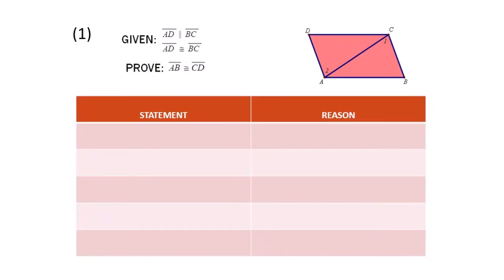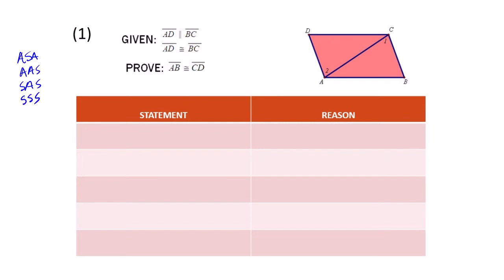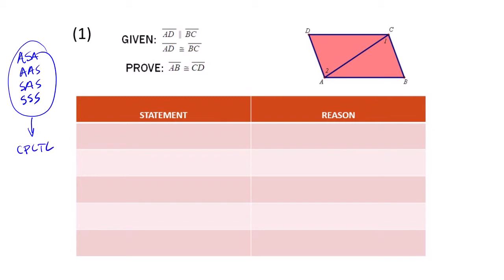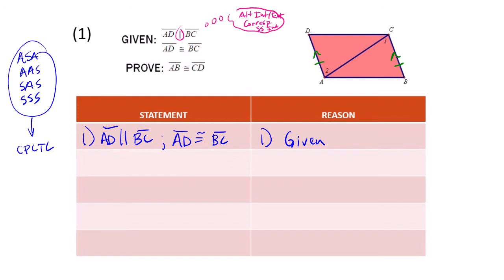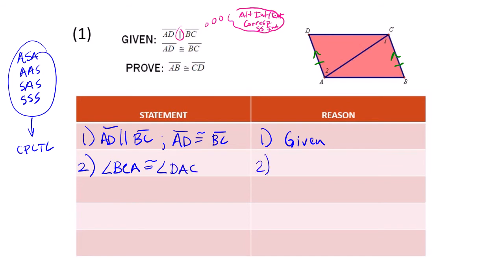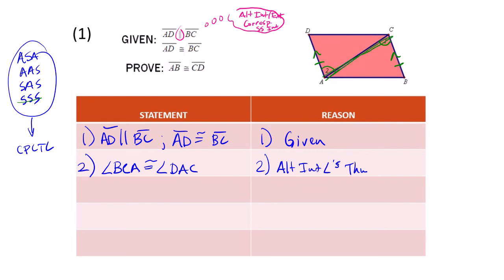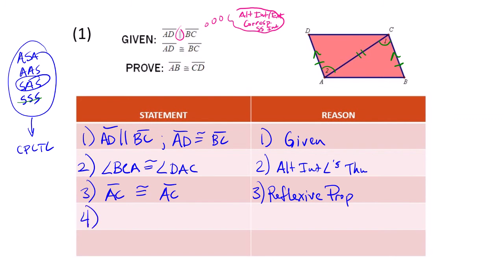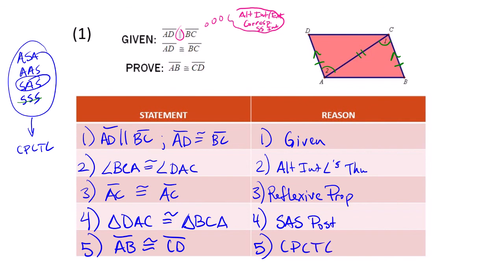AG - 4.4 - Corresponding Parts of Congruent Triangles - 2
AG, 4.4, Corresponding Parts of Congruent Triangles, alg/geo